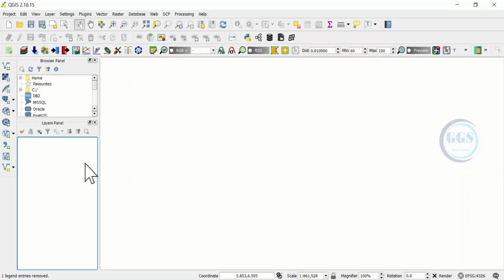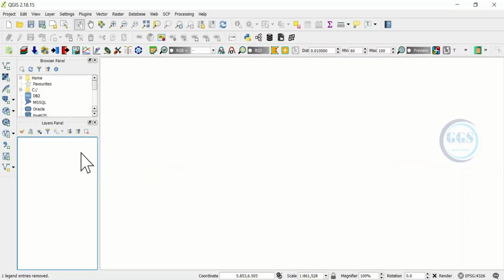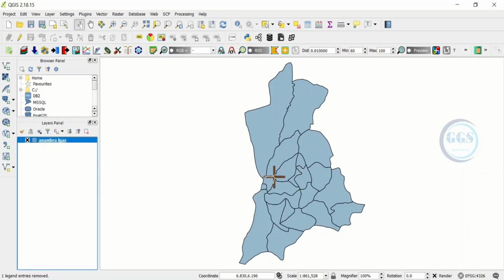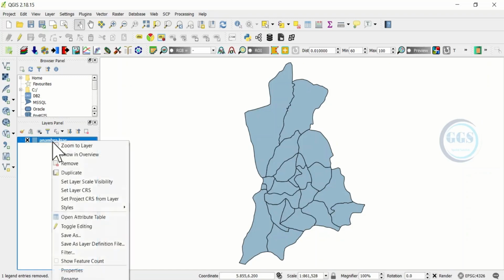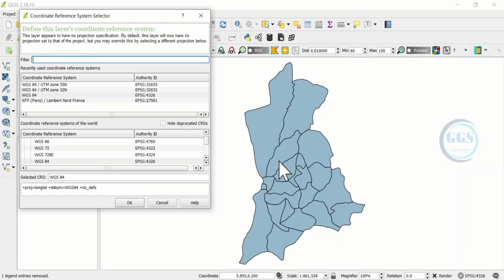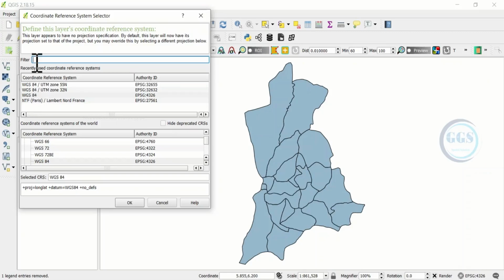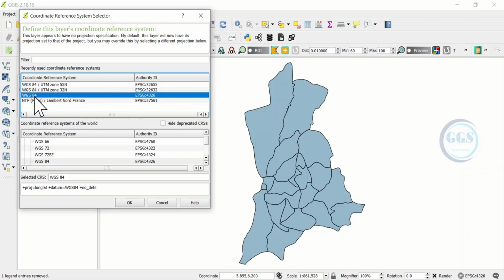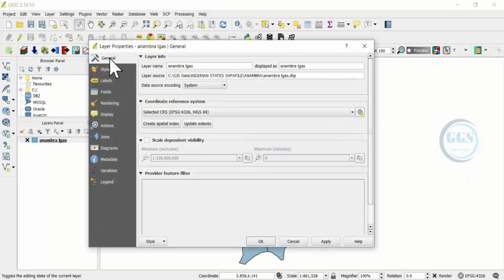How To Set Layer Coordinate Reference System In QGIS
In QGIS, a Layer Coordinate Reference System (CRS) defines how spatial data is projected and represented on the Earth's surface. Understanding and managing CRS is crucial for accurate mapping and analysis. QGIS supports a wide range of CRS, allowing users to work with various data formats and sources seamlessly.

When you add a layer to a QGIS project, it may have its own CRS, which can differ from the project's default CRS. QGIS automatically reprojects layers on-the-fly, ensuring that all layers align correctly in the map view. Users can check and set the CRS for each layer through the Layer Properties menu, where they can also define custom projections if needed.

Choosing the right CRS is vital for various applications, including environmental studies, urban planning, and resource management. Common CRSs include WGS 84 for global data and local projections like UTM for regional analysis.

QGIS also provides tools to transform data between different CRS, ensuring compatibility and precision. By effectively managing CRS in QGIS, users can enhance the accuracy of their spatial analyses and deliver more reliable results in their mapping projects. This functionality makes QGIS a powerful tool for geospatial professionals and researchers alike.